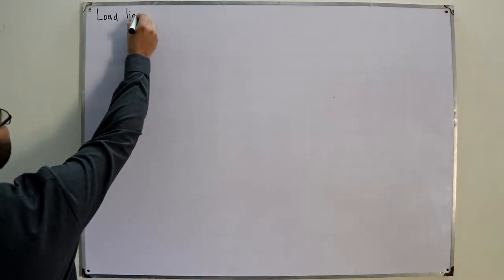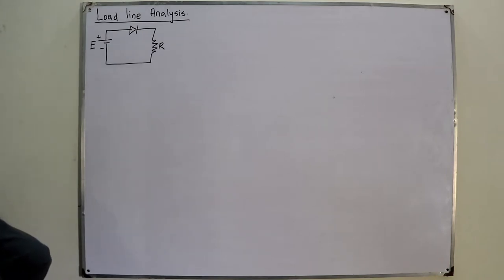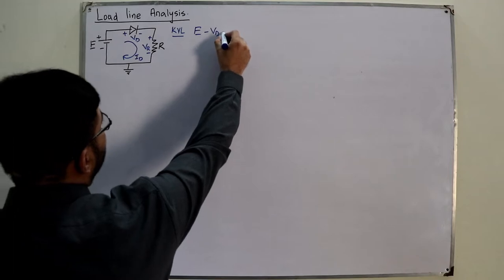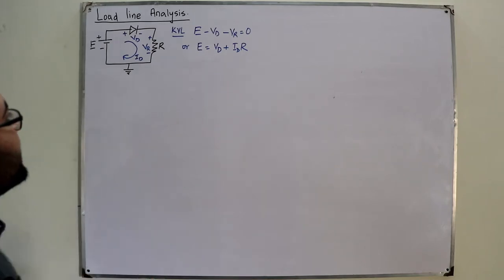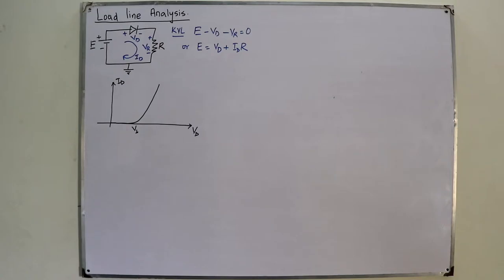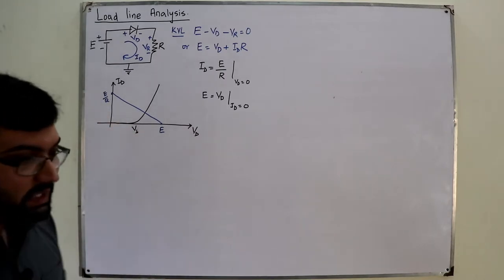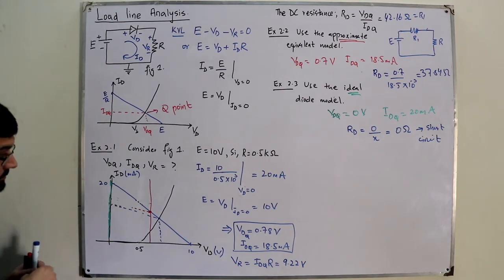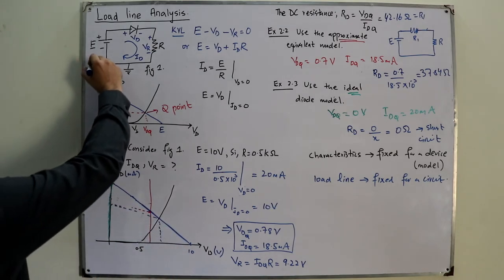Example on load line analysis of diode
Lecture 18